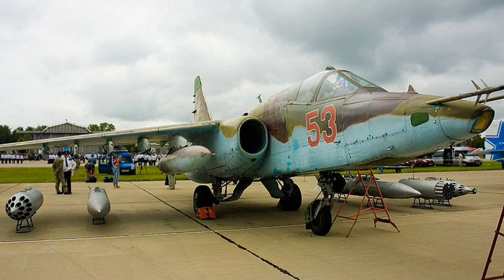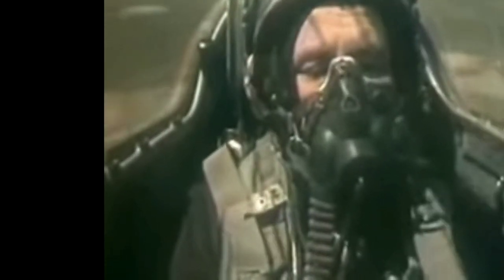The Frogfoot, The Sukhoi Su 25 Rook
A short profile on the Sukhoi Su 25 Rook.